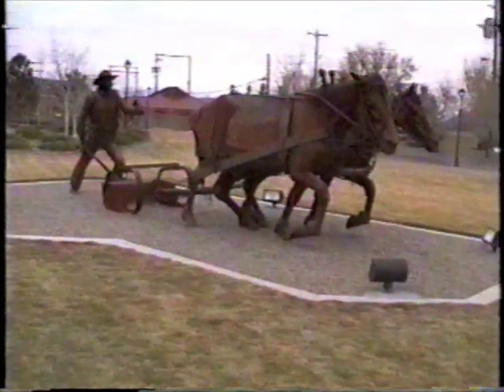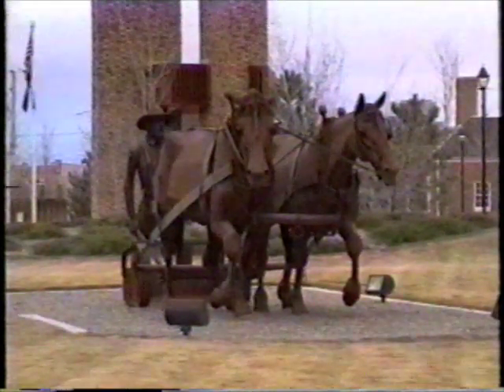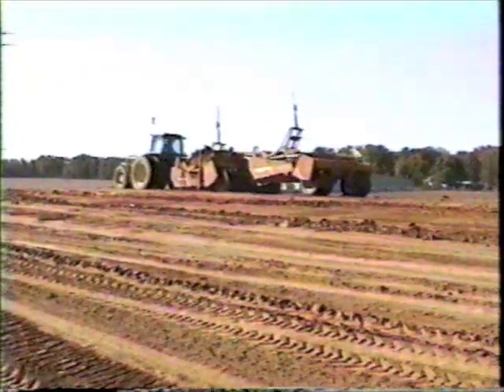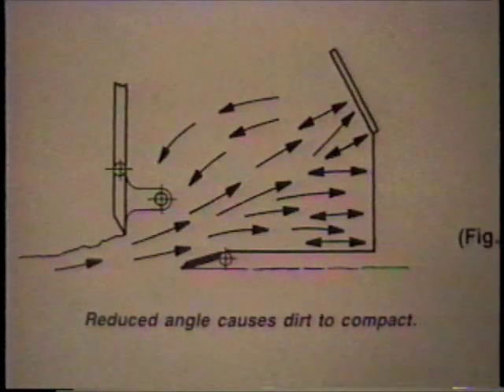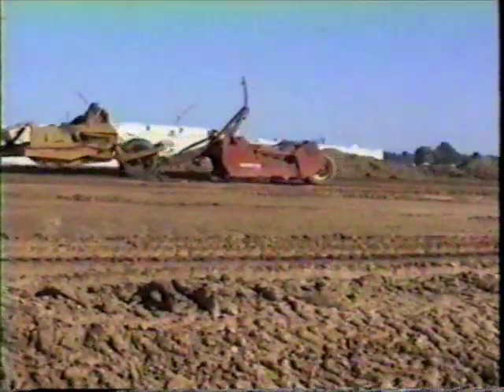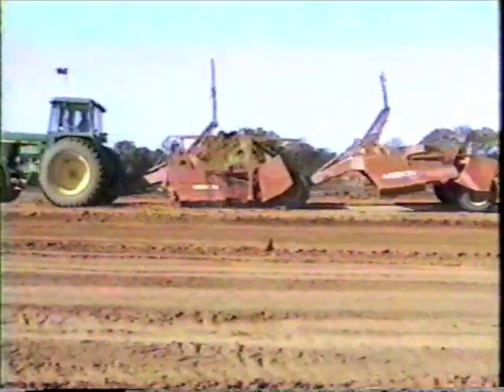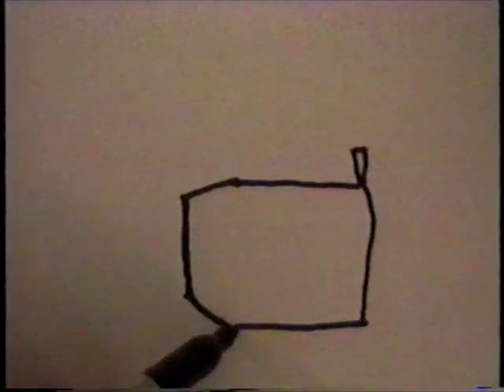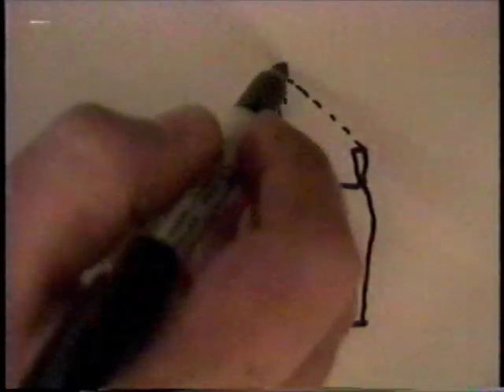Miskin ScraperPlane 1 of 3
The Miskin Scraper-Plane combines a rugged dirt moving scraper with a precision finishing plane in one machine.

Designed for laser land leveling, the ScraperPlane is packed with features that make it an all-around efficient earthmover.  Works great for dams and levees, Aquaculture pond construction, and general earthmoving jobs.